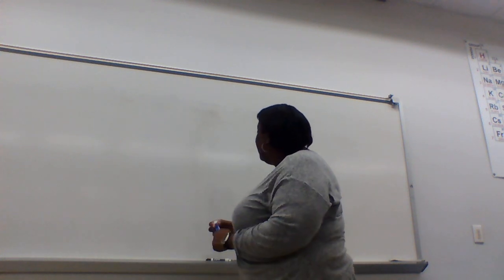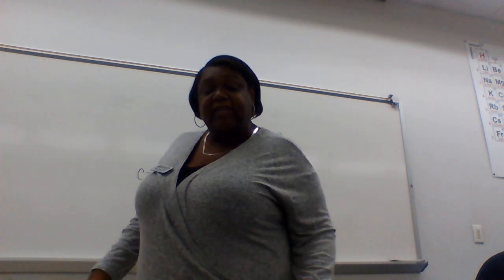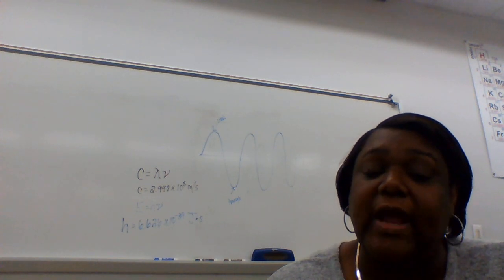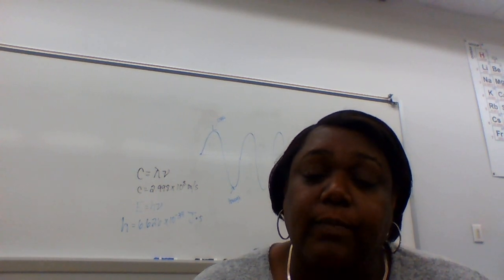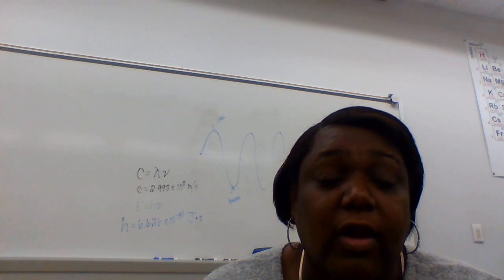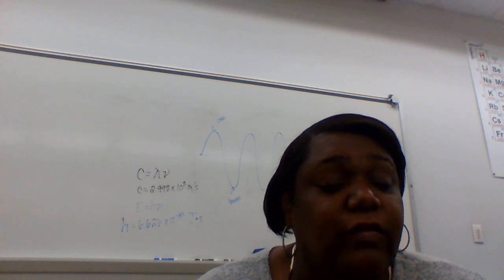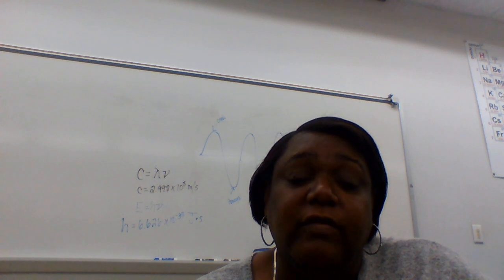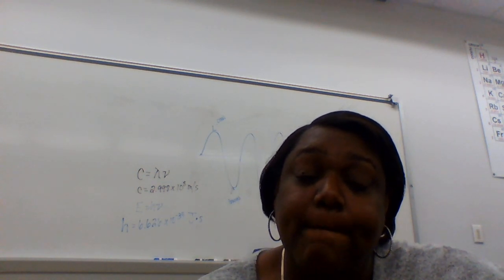CHM 151 Ch 6 Part 1 Wavelength, Frequency, Energy, Quantum numbers